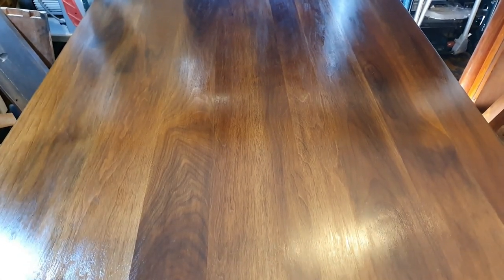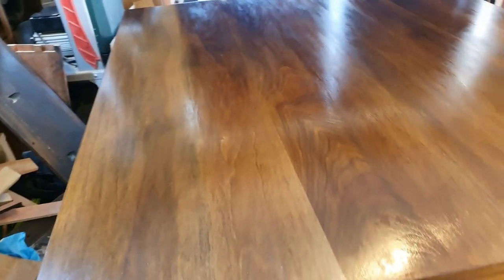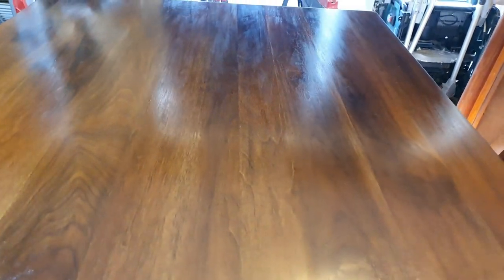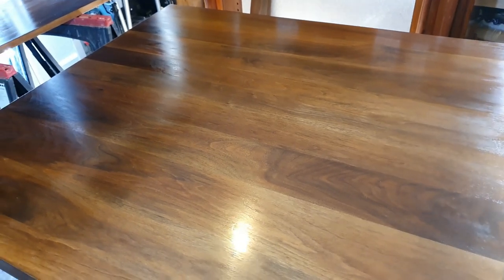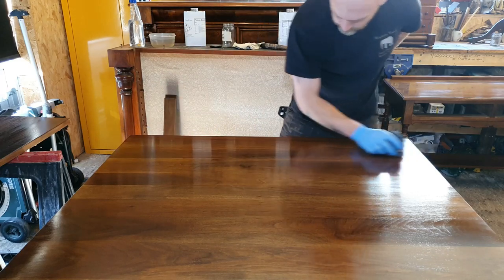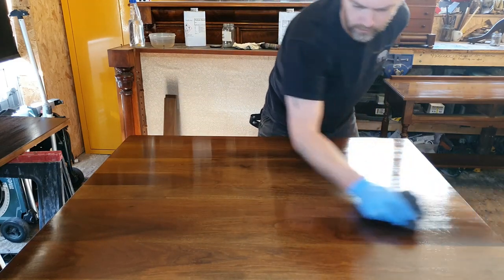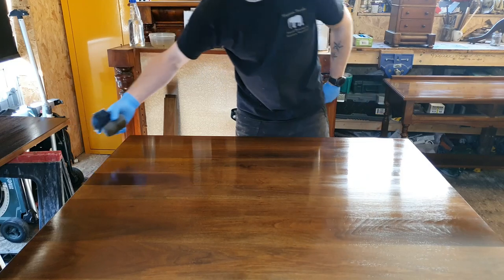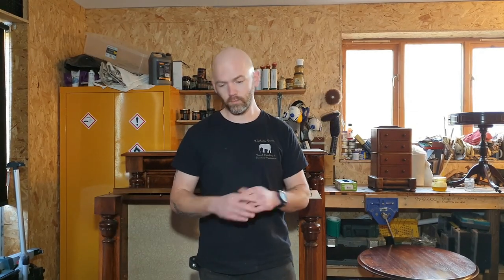Finishing a lacquered table with a pullover solution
This is a demonstration of how to use a pullover solution to flatten out a brushed lacquered finish.  At Elephants Trunks Restoration we provide furniture restoration, french polishing and other refinishing services.